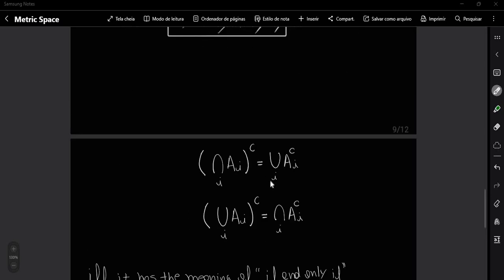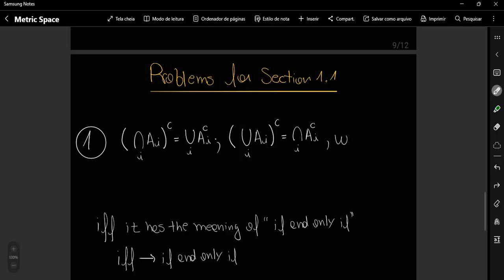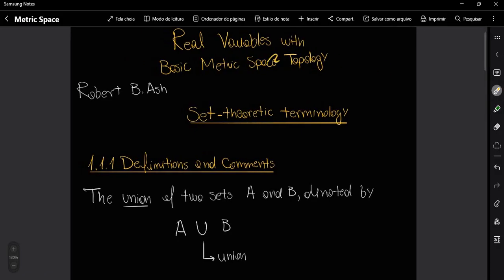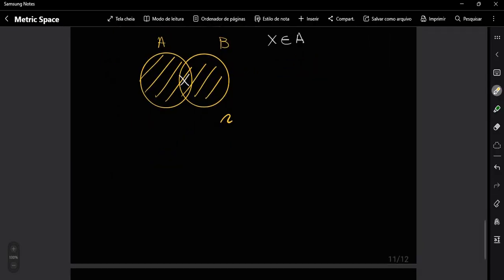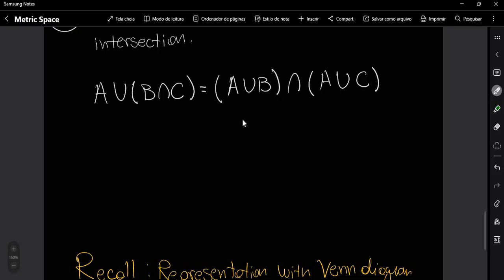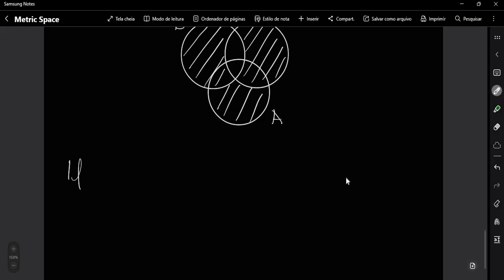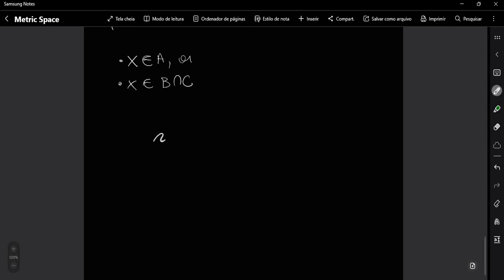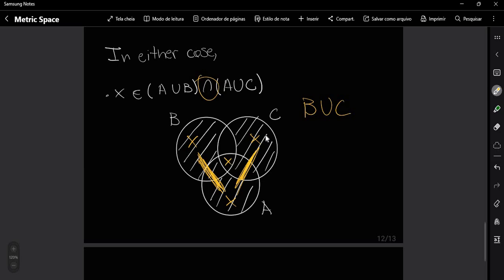Discussing Problems 1 and 2